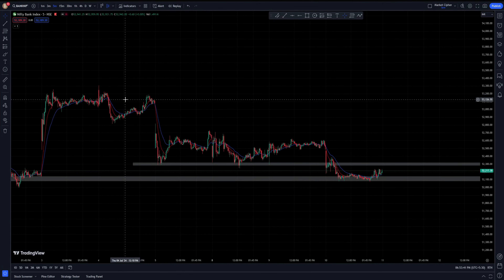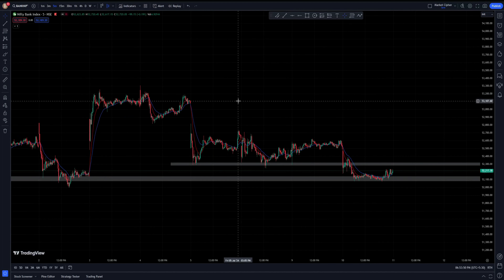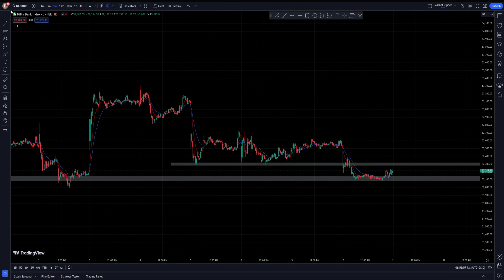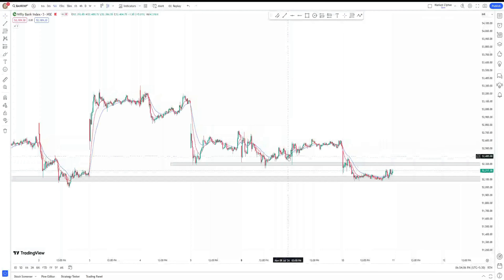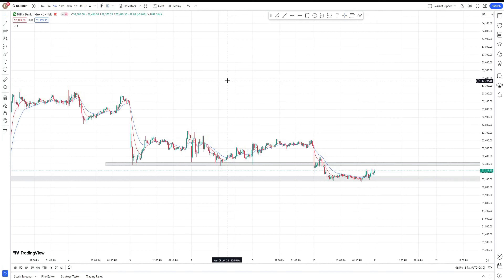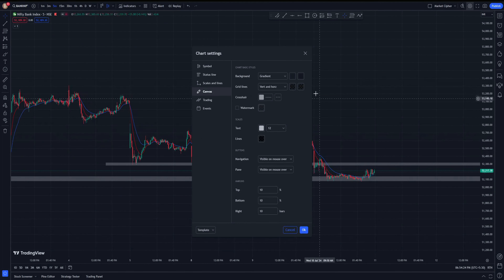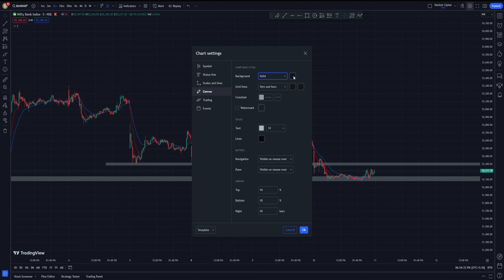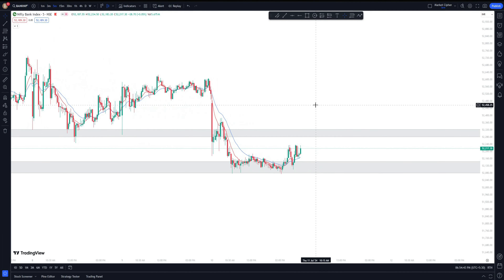How To Change Tradingview Background To White 2024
in this video i ll show you how to change tradingview background to white 2024 in the settings.